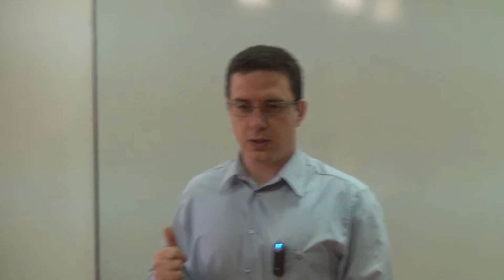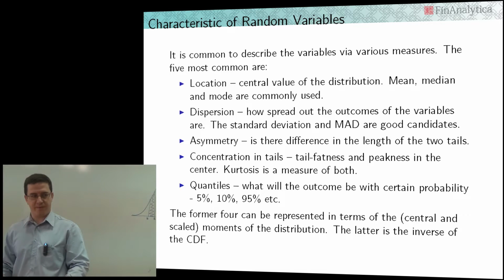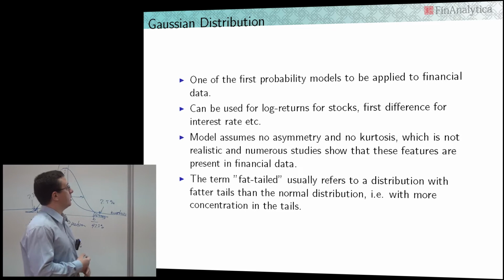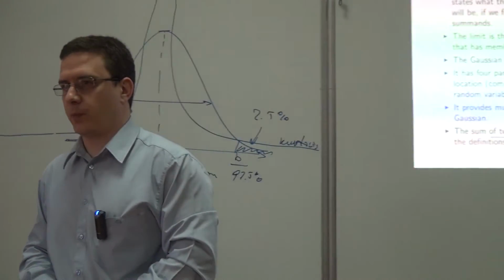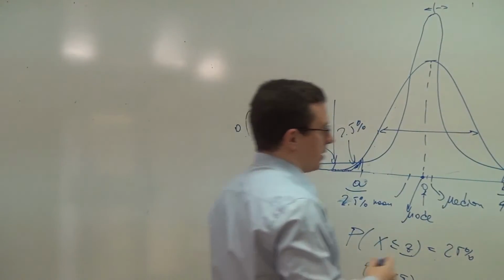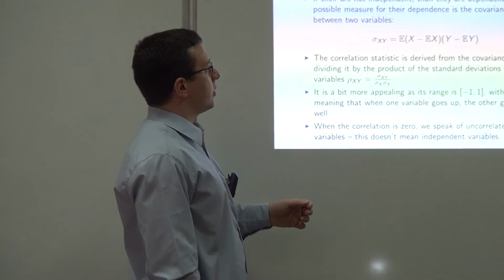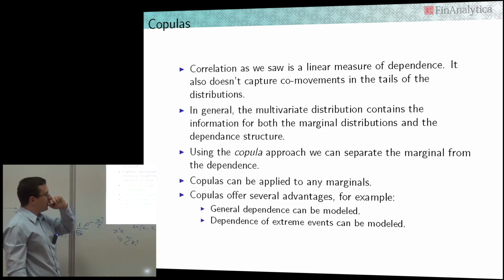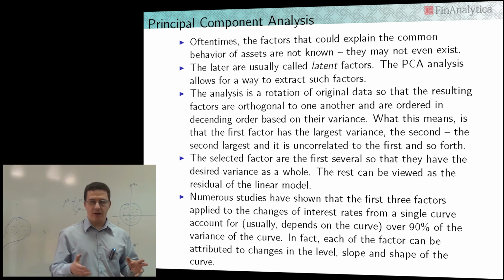Metodi Nikolov - Statistical Analysis of Financial Data [COS497-Spring'14]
(April 2, 2014) Metodi Nikolov, Senior Quantitative Analyst at FinAnalytica, talks about the probability models that a given financial data series follows. The speaker gives information about the kinds of outcomes and answers that can be gotten from the data and how statistics and analysis are performed on it. This lecture was organized for Professor Dimitar Christozov's Data Mining class.